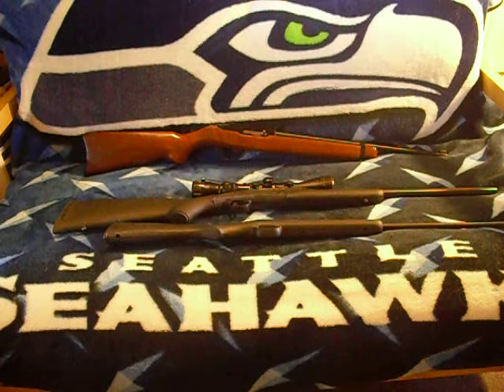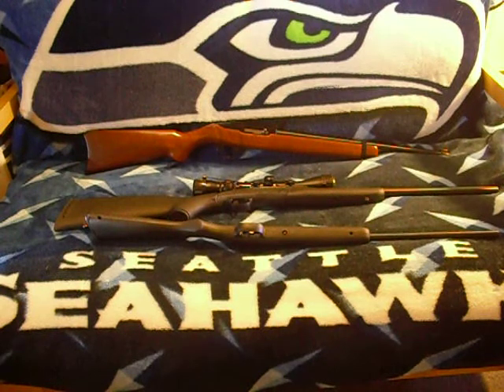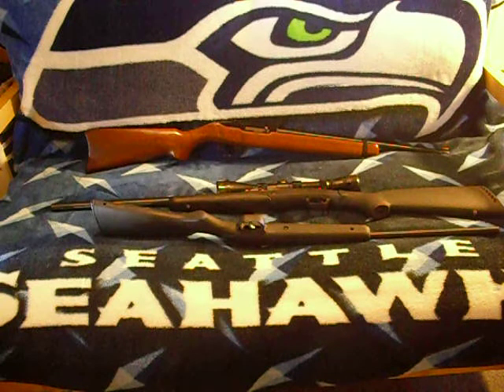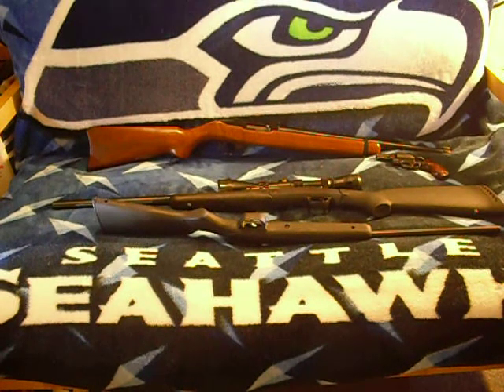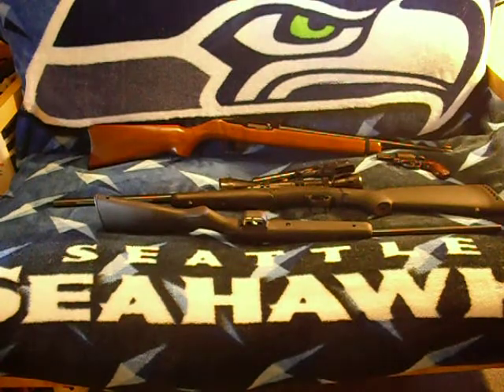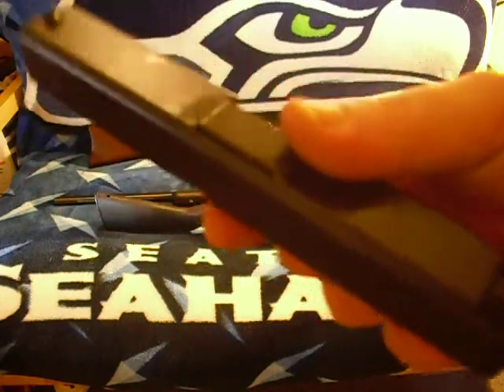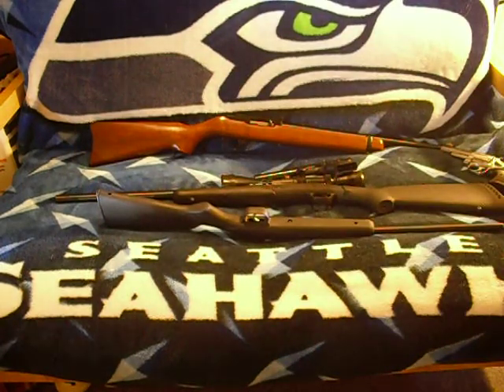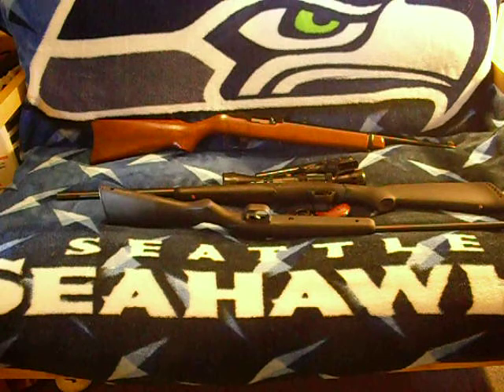Budget Guns Part 2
Some more great guns at a good price.